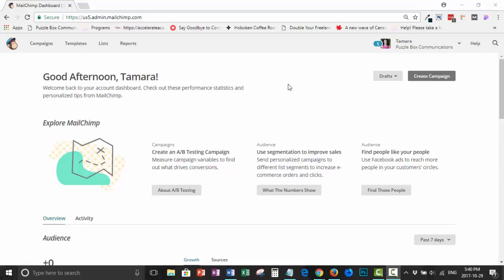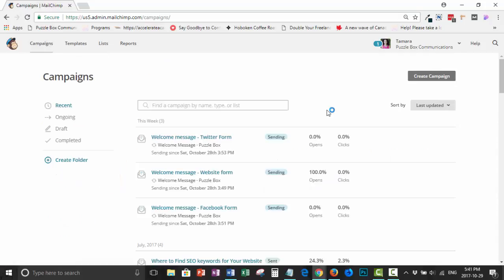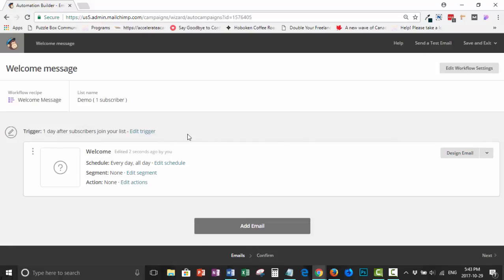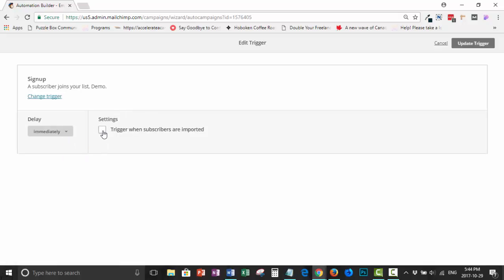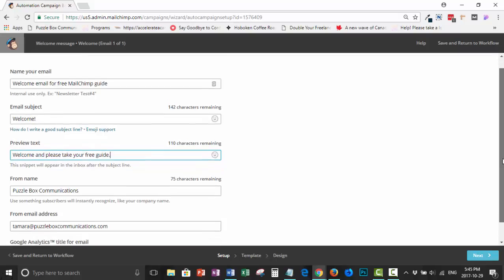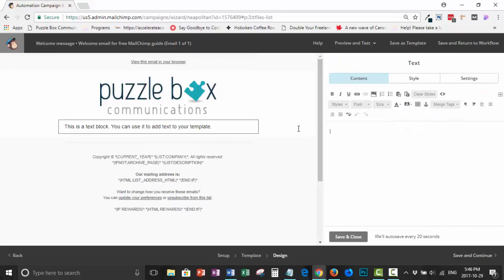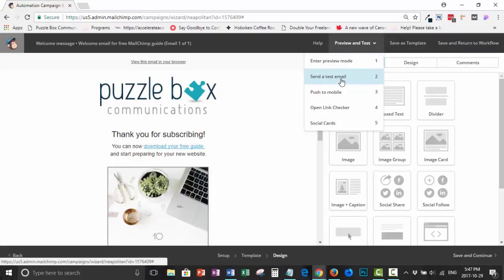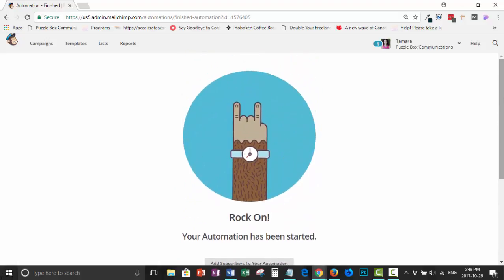How to Create a MailChimp Automation to Send out Your Lead Magnet Freebie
In this video I show you how to use MailChimp's automation campaigns to send your subscribers their free content when they sign on.